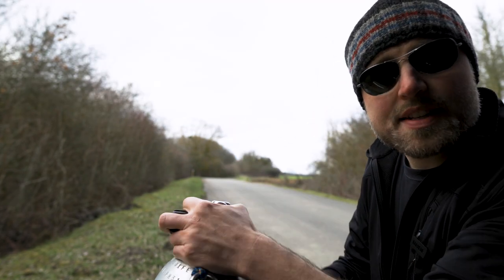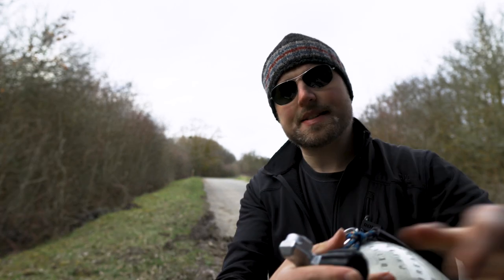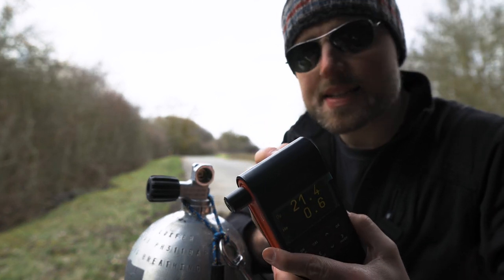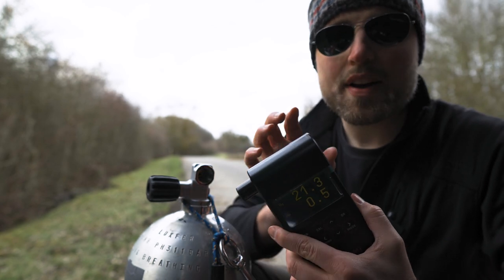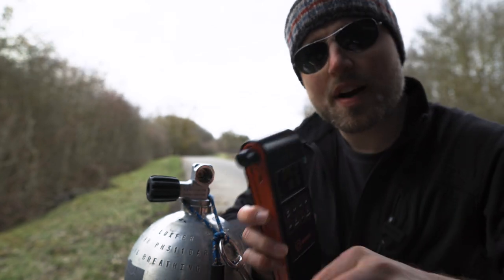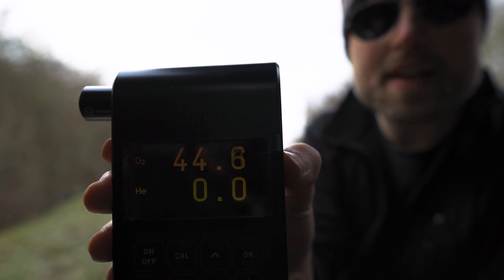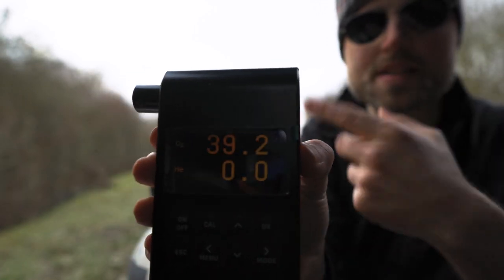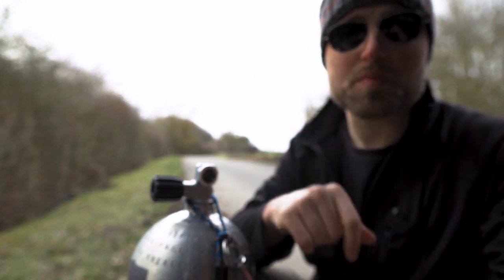OMG...I almost forgot THIS! - Prevent your own death scuba diving!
I'm not really the planned type of a person, but there's one thing a diver should never forget before going on a scuba dive (at least if you want to prevent your own death) - peculiarly, I come across divers very often who do not analyze the gases they use! There are many things that can kill you scuba diving - hypothetically - but one very real cause of fatality in scuba diving and especially in technical diving is using the wrong gas mixture - and this mistake is so easy to catch! Just use an analyzer and analyze your tanks EVERYTIME before you go scuba diving with them even if you are 100% sure you know what you got in your tanks - crazy things happen and no one in the history of mankind ever died from too much analyzing, but many people died from to little analyzing.

00:00 Intro
01:51 On the Road
03:27 Analysis
07:36 Importance of Gas Analysis
10:25 The Dive
12:28 Closing Thoughts